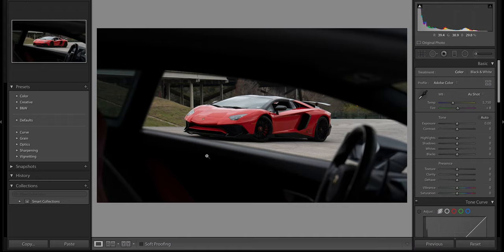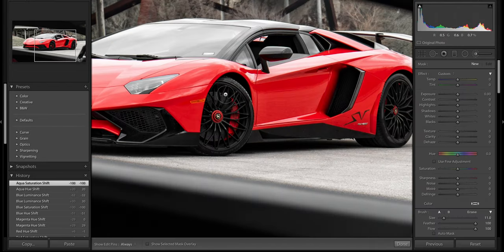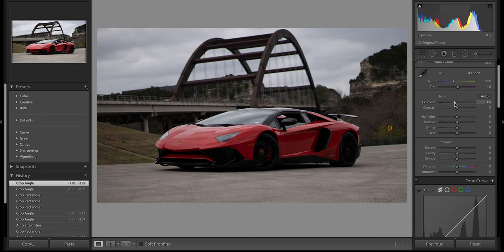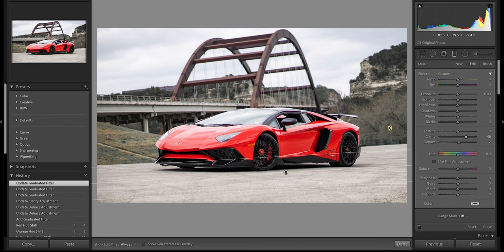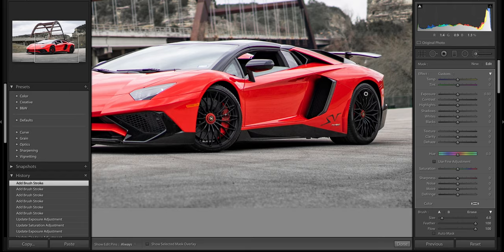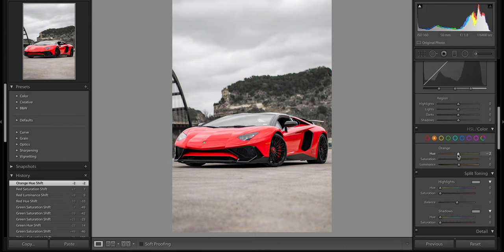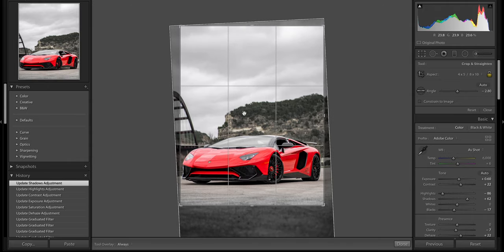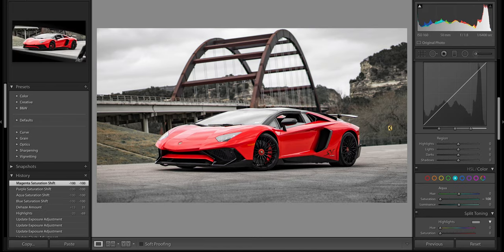Cinematic Lamboghini Aventador Video x Sony A7III